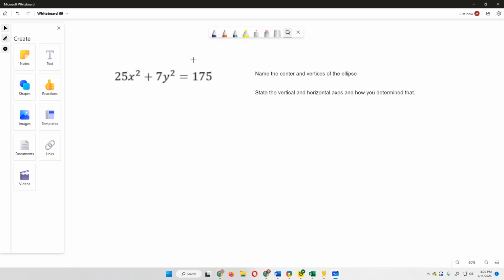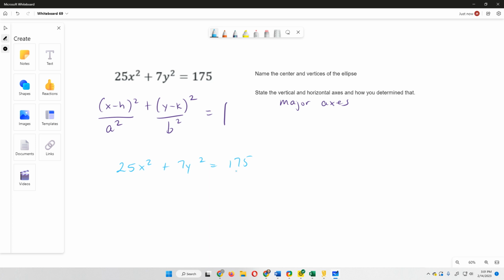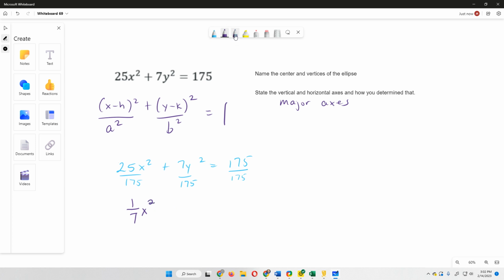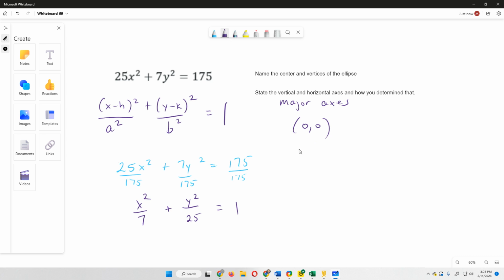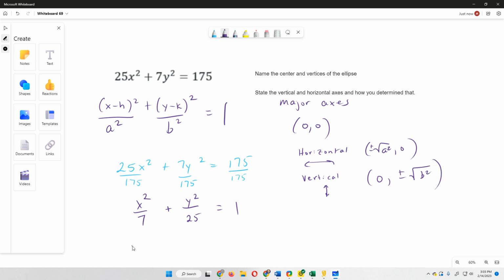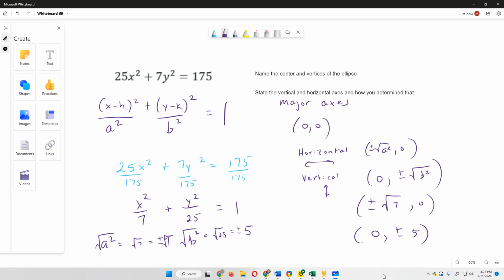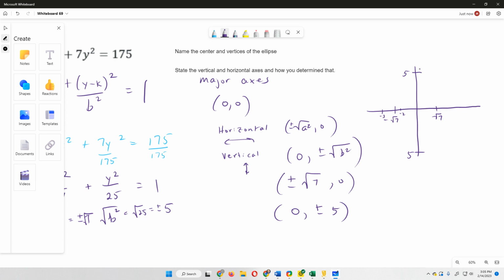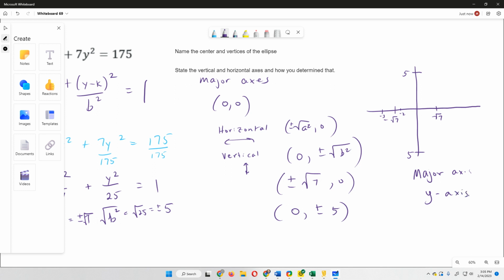Center and Vertices of an Ellipse